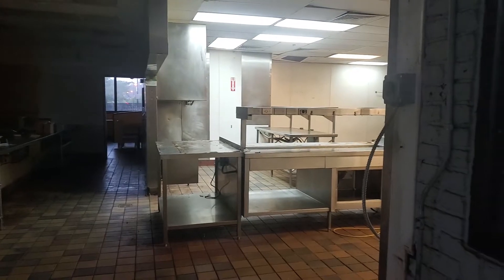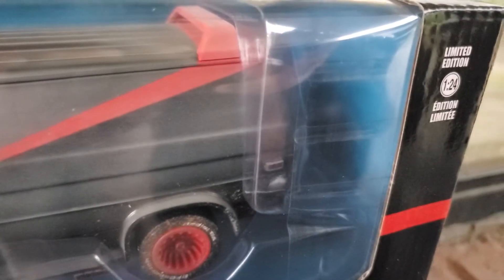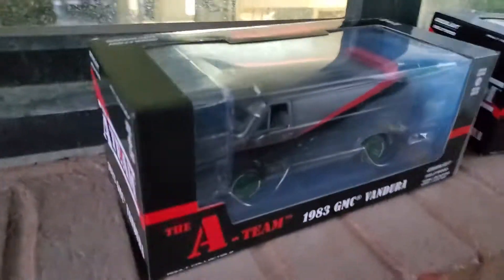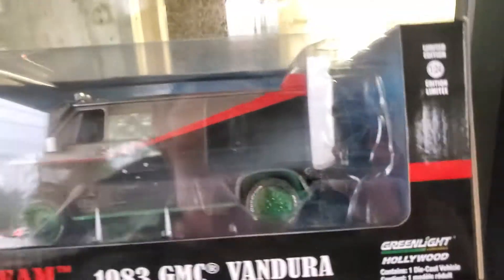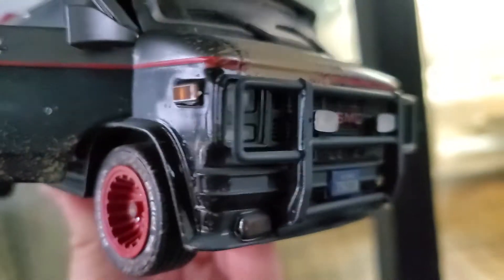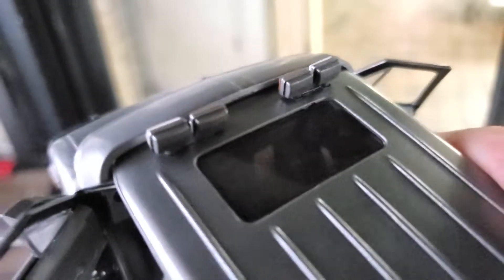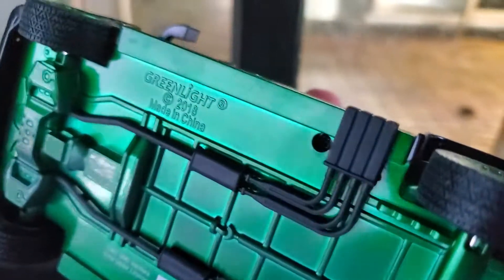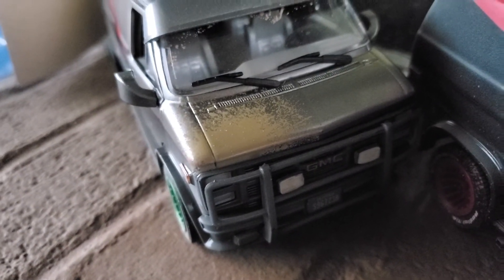Greenlight Collectibles - 1:24 scale GMC van from the A Team (Green Machine & Regular)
1983 GMC van - Greenlight Collectibles / Diecast  Chase